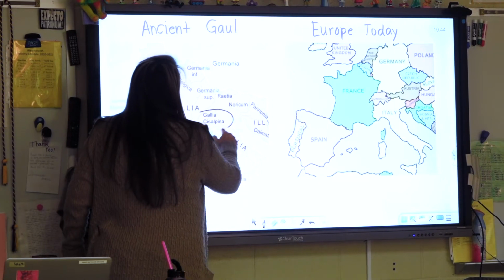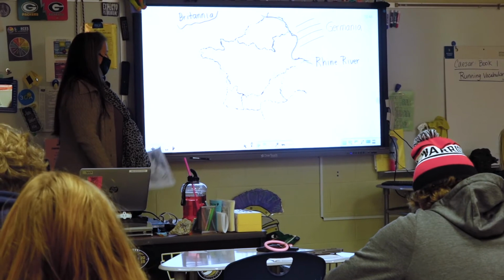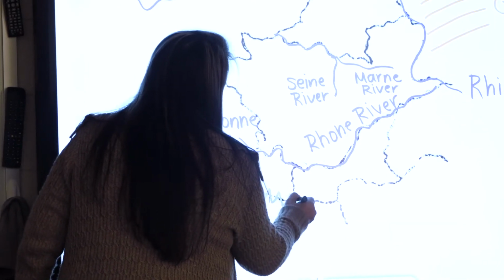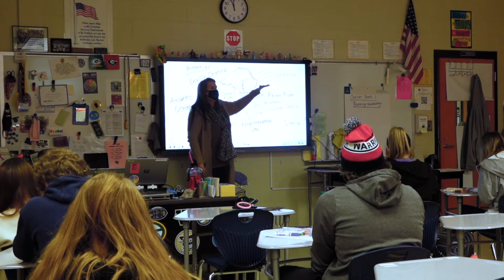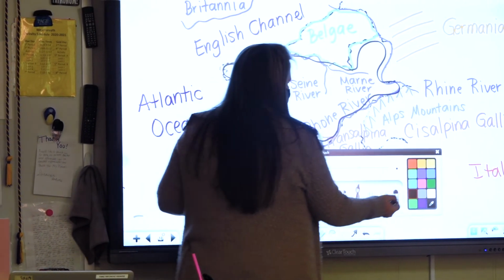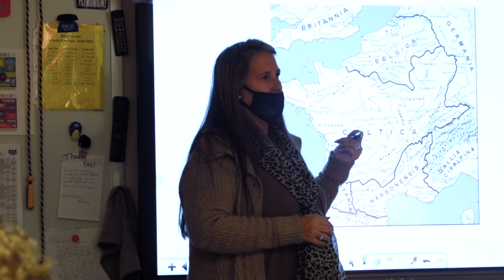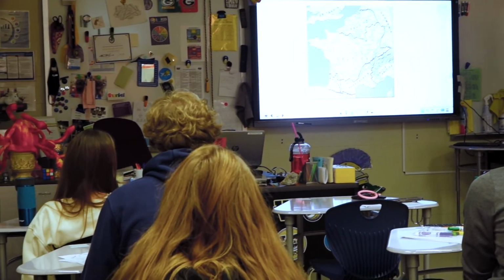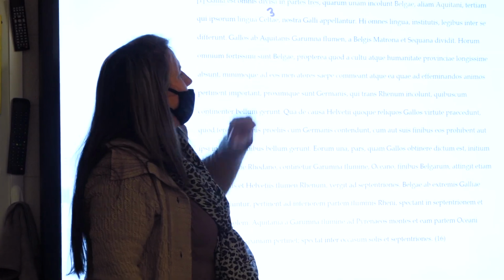Donna Duncan TOTY West Forsyth HS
This is one of my Latin 3/4/AP classes at West Forsyth High School.  I am teaching a lesson on Gaul in preparation for reading Caesar's De Bello Gallico.  This video includes a description of the geographical features of Ancient Gaul, an introduction to Book 1, Chapter 1 of Caesar's account, and a review of vocabulary acquisition.